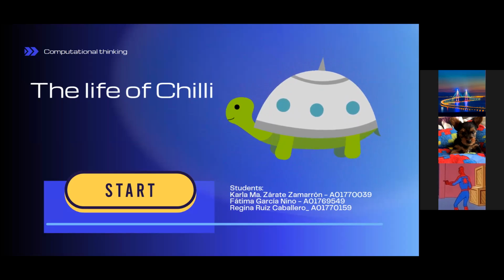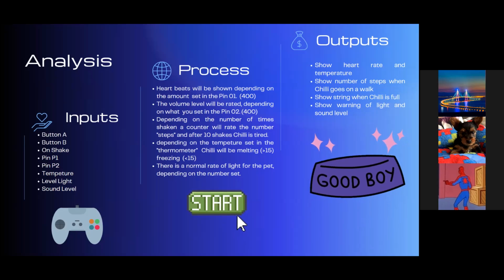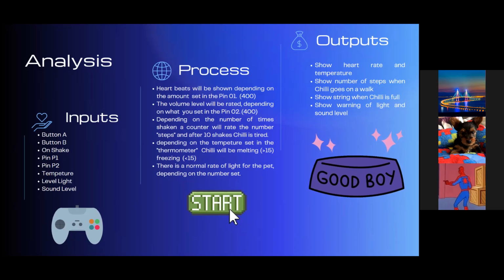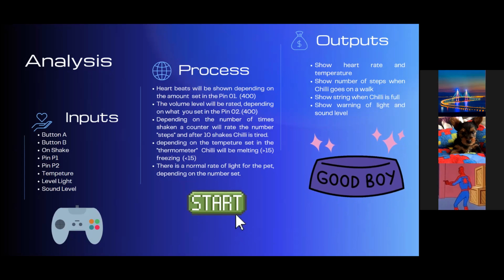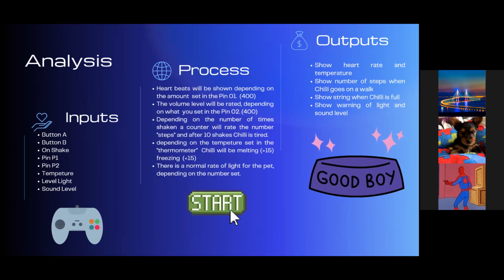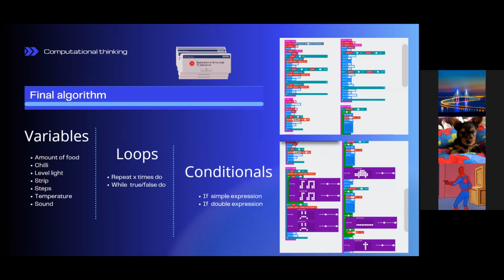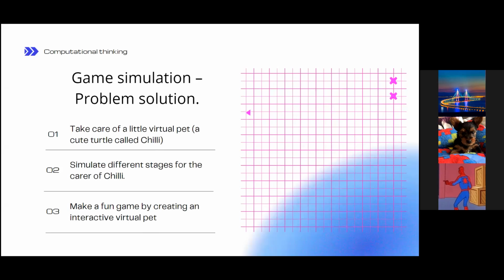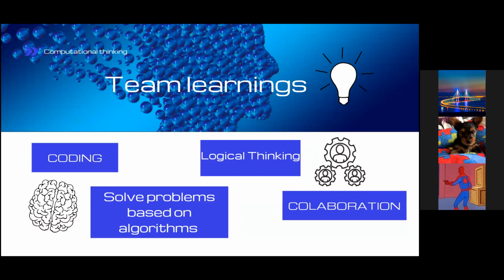Presentation of "The life of Chilli"